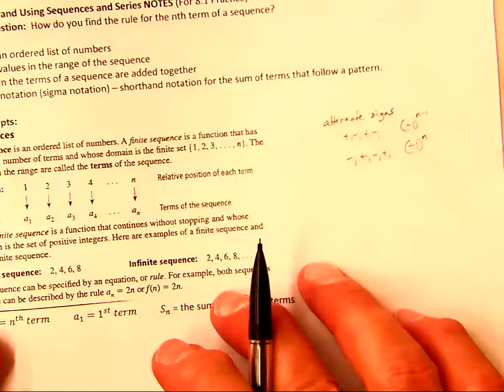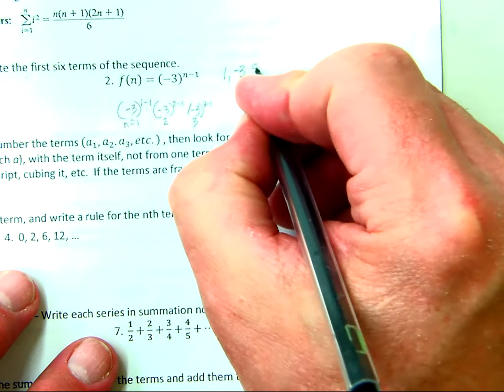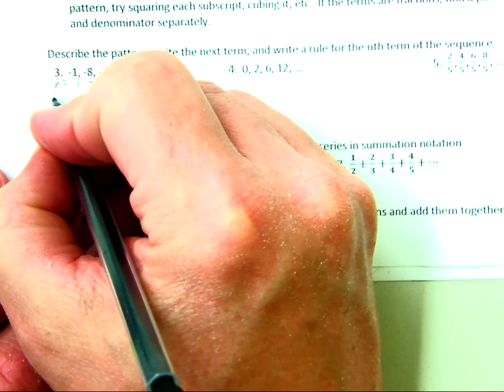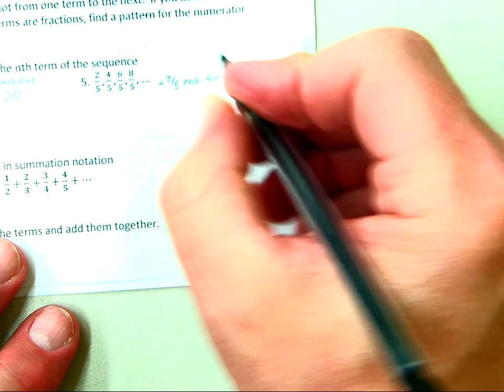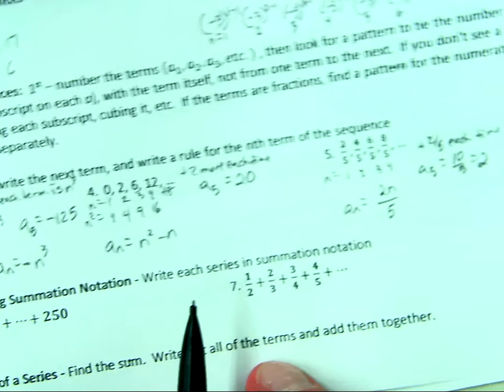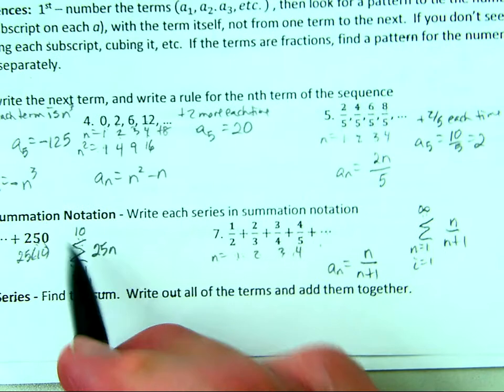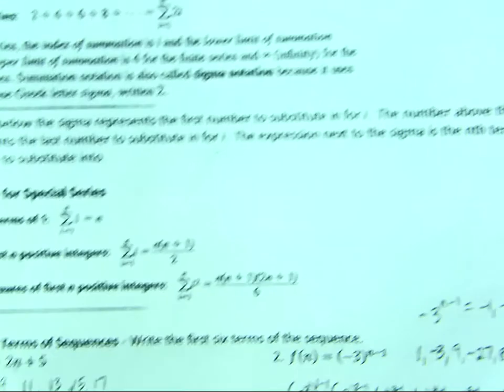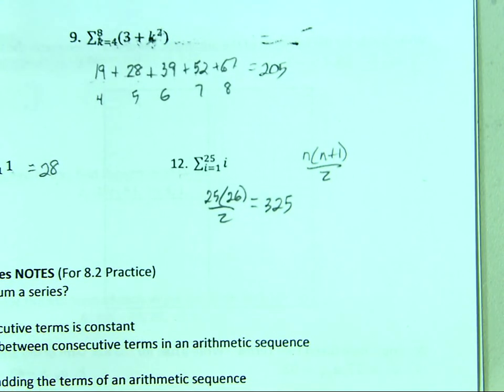Alg2 20 Ch 8 1 notes video